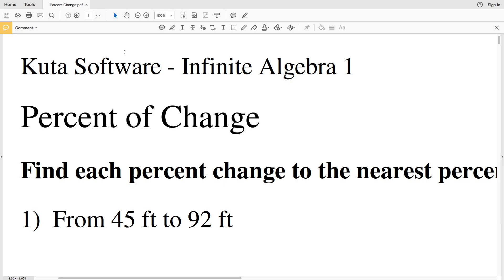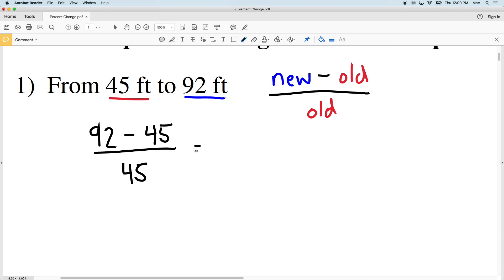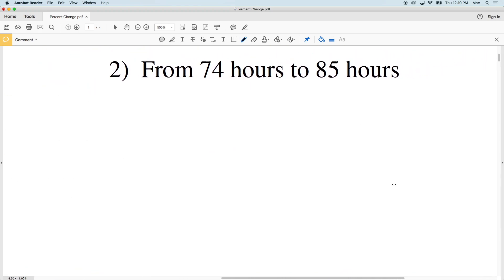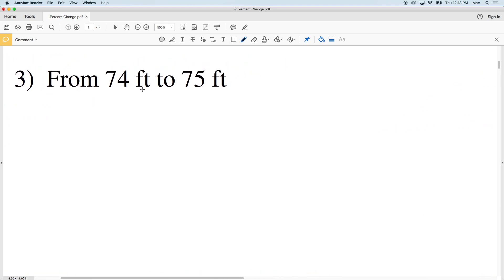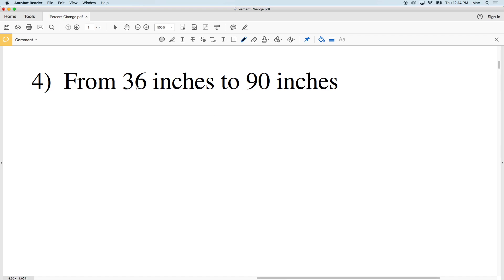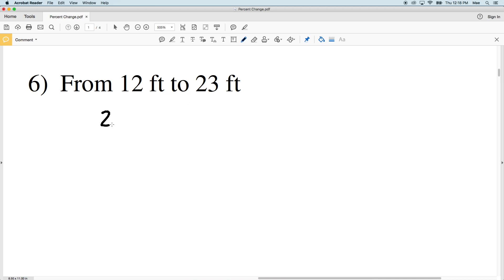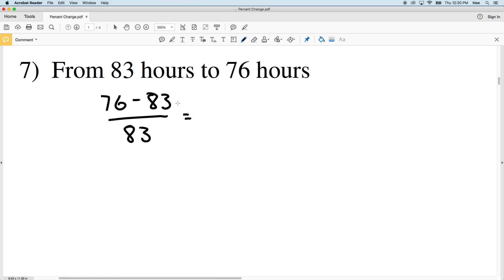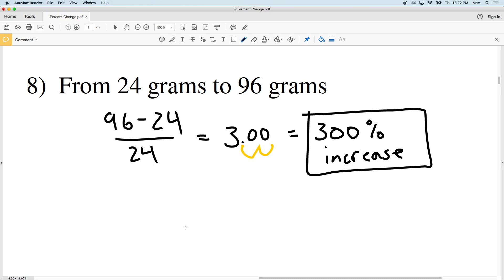KutaSoftware: Algebra 1 - Percent of Change Part 1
Happy learning! 💜